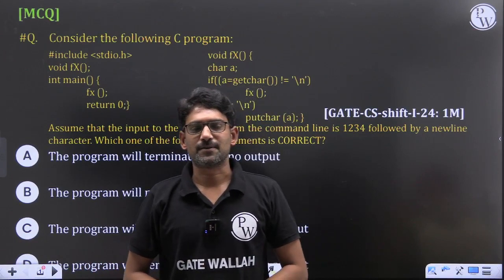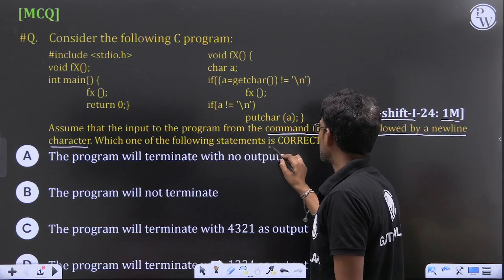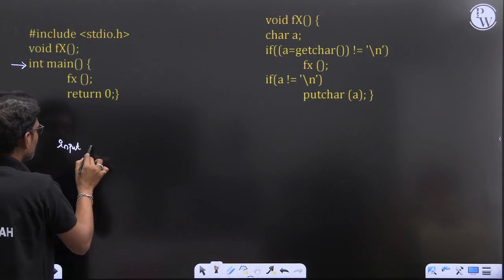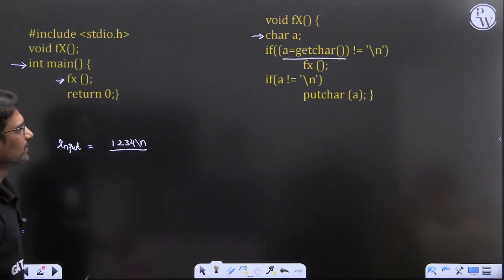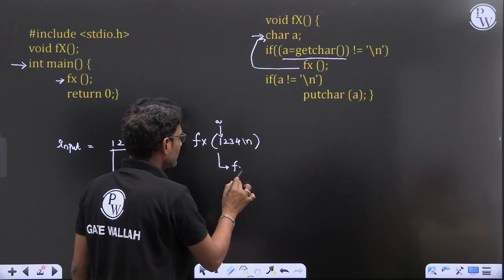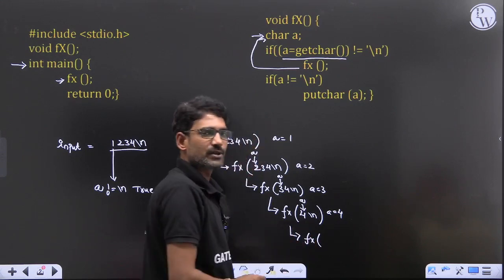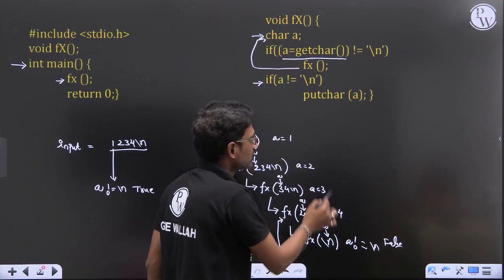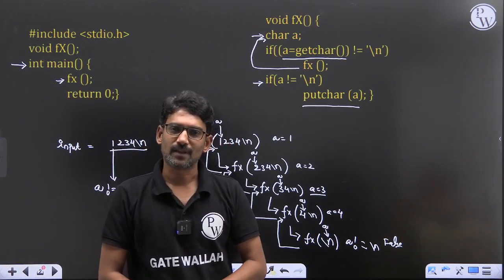CS GATE 2024 Question - 84...